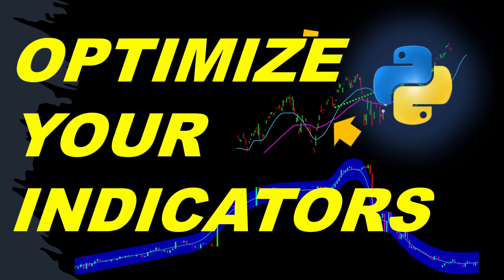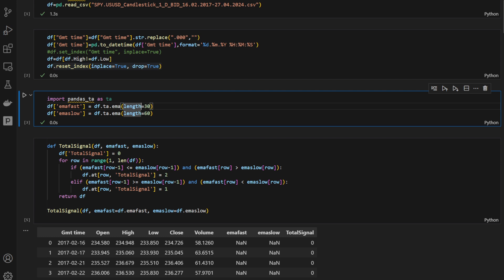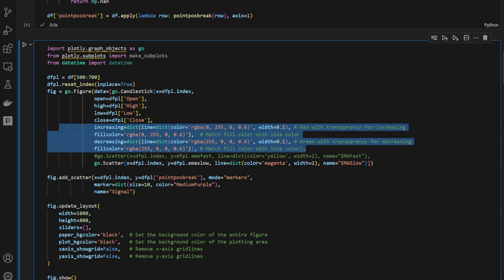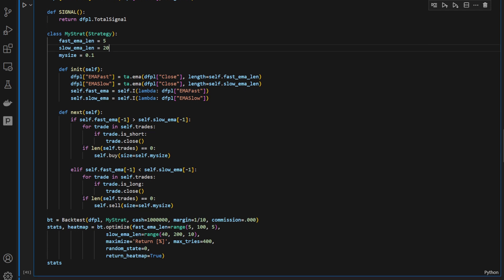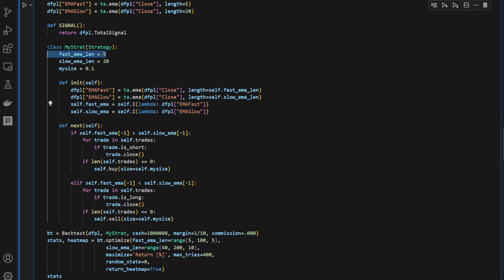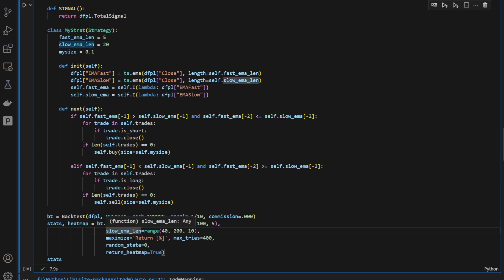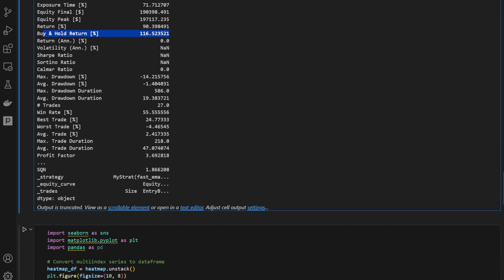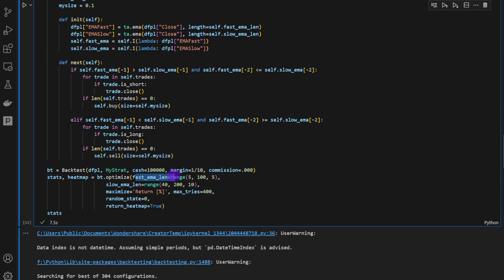Why Your Indicators Aren’t Working: And How to Optimize Them for Profit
Learn how to optimize your trading indicators with Python in this tutorial. We'll explore why some indicators fail and demonstrate methods to enhance their effectiveness for better trading results. This video will take you step-by-step through the process of adjusting and optimizing various indicators using Python. By backtesting different settings, you'll find the most efficient parameters for your trading strategy. The Python code used in the tutorial is available for download—check the link below to get started on optimizing your indicators today.

/// Drop a comment if you feel like sharing and supporting with some ideas!